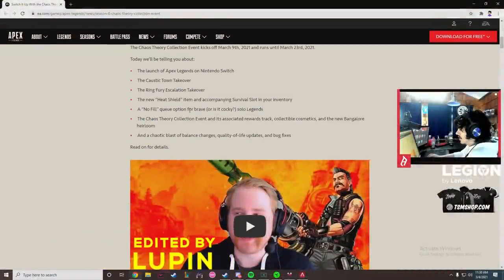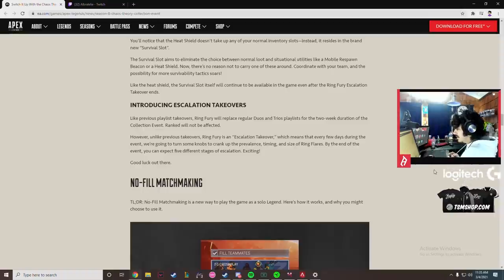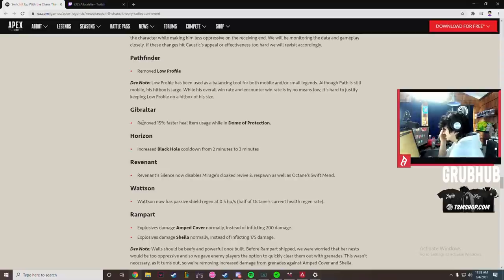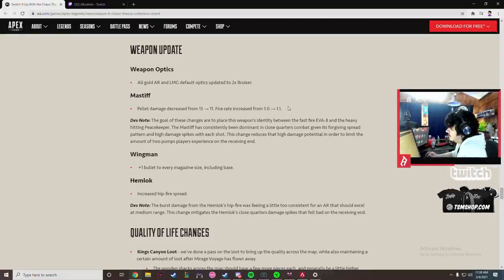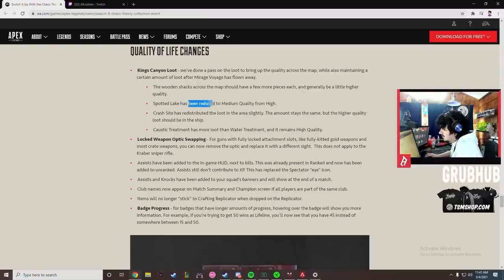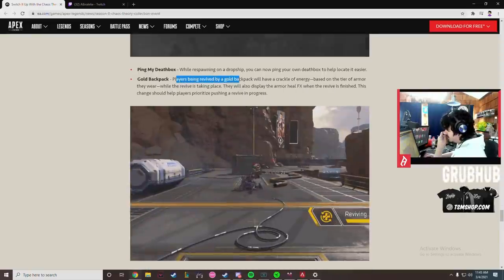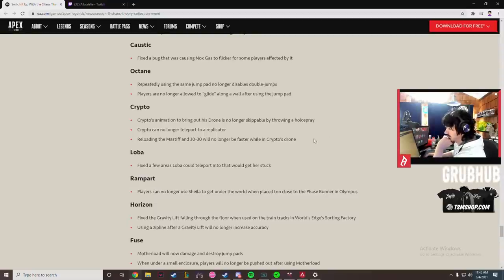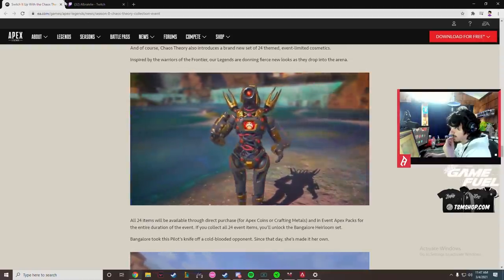"Caustic is ruined" Reacting to new patch notes! | Albralelie